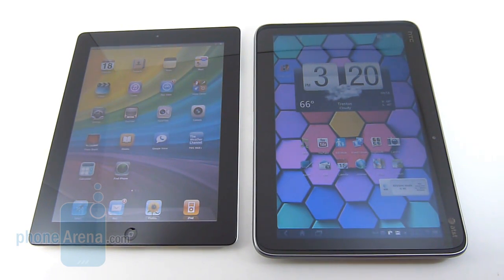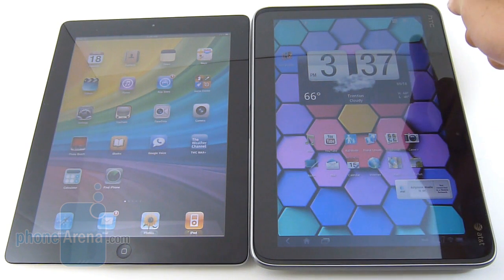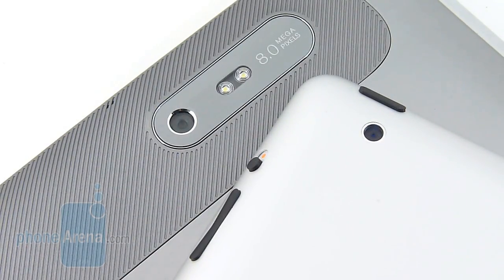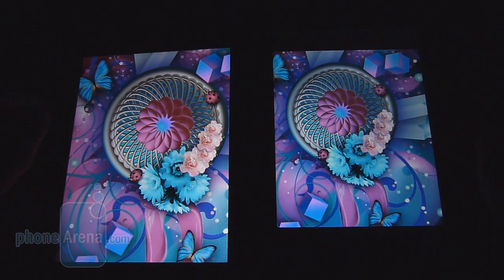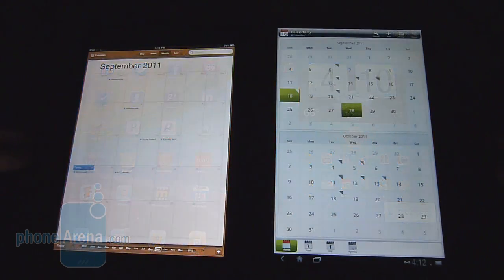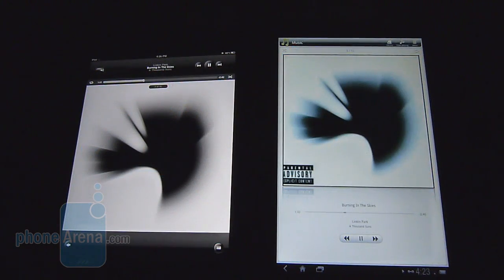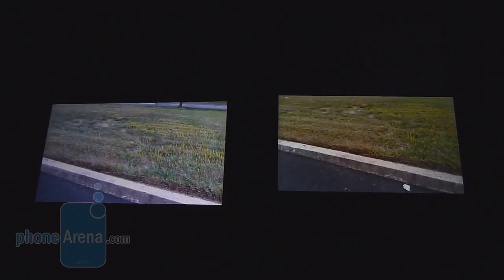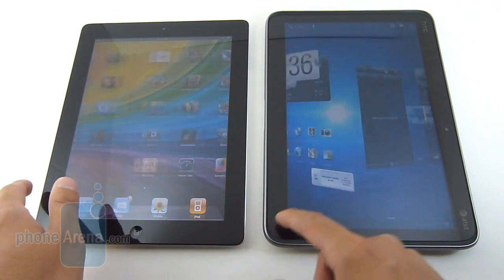HTC Jetstream vs Apple iPad 2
PhoneArena presents a brief comparison of the HTC Jetstream and Apple iPad 2.
The HTC Jetstream is flying in to make a name for itself as being AT&T's very first tablet to feature next-generation 4G LTE connectivity. Indeed that's a prevalent shining point for the Honeycomb flavored tablet, but when you look at its $849.99 no-contract price, it seems remarkably overpriced versus the comparable $730 32GB 3G-enabled version of the Apple iPad 2. There's no arguing that they're going to be the cream of the crop for moment on AT&T's lineup, but which one should you fork over your hard earned money into?...